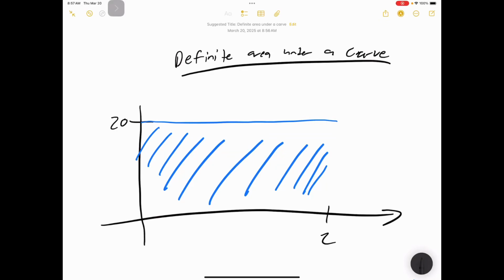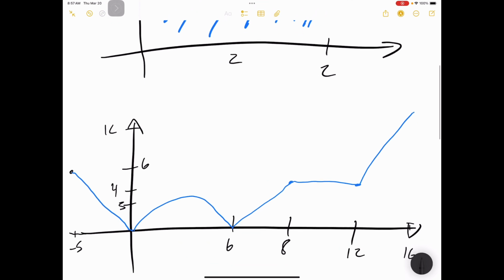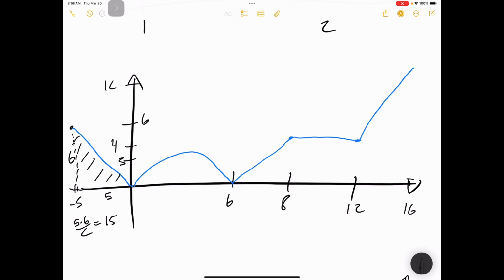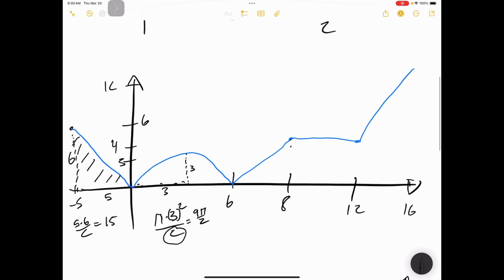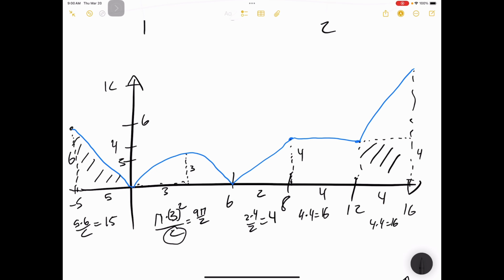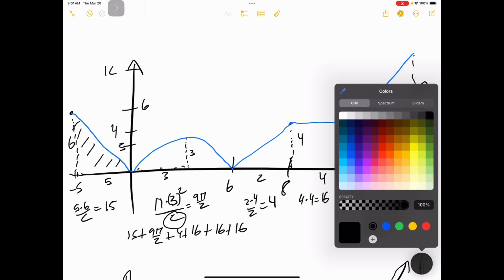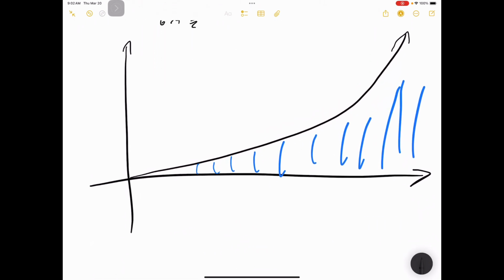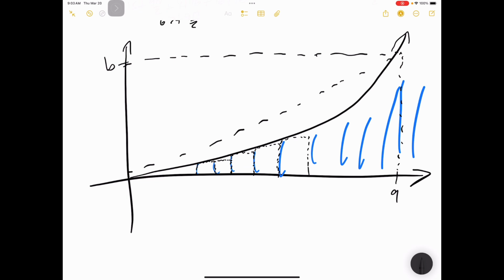Area under a curve